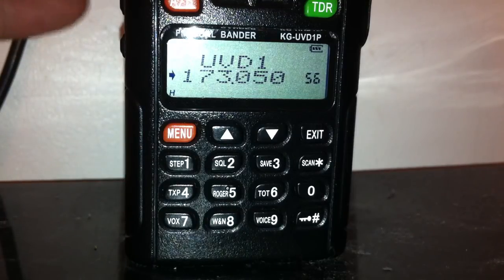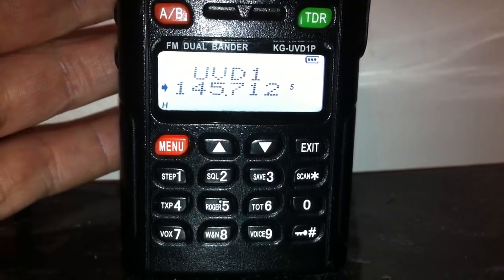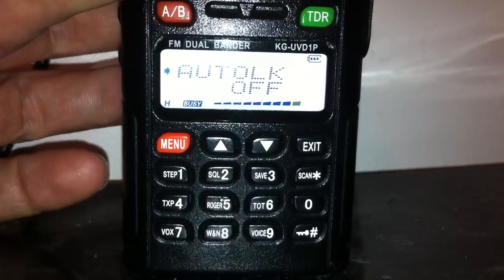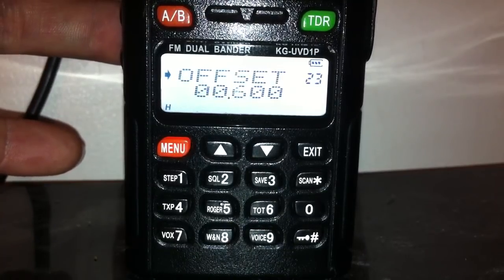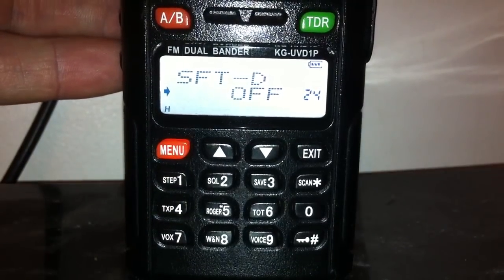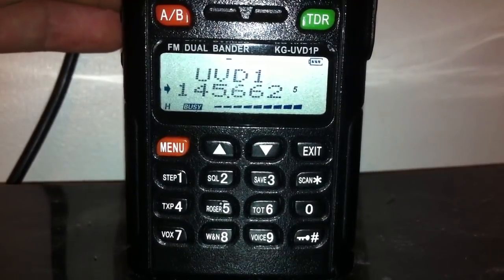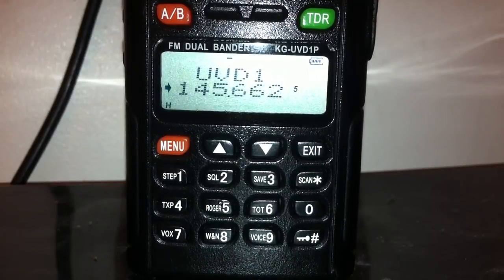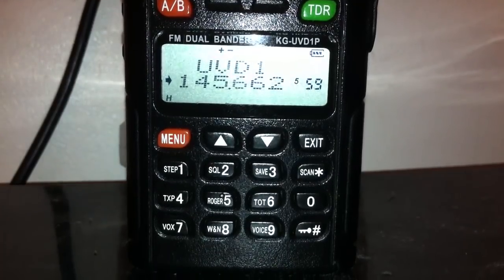How to program repeaters into a wouxun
Quick instructions how to program a wouxun.